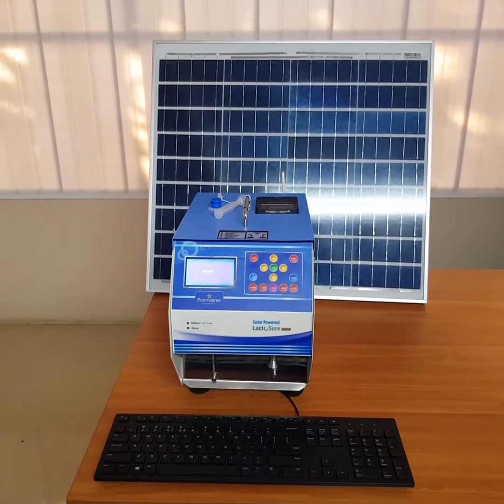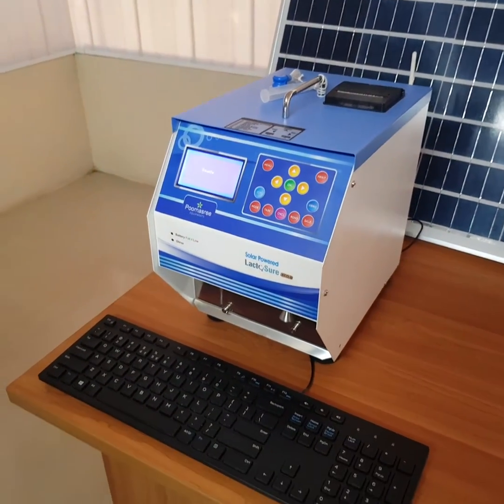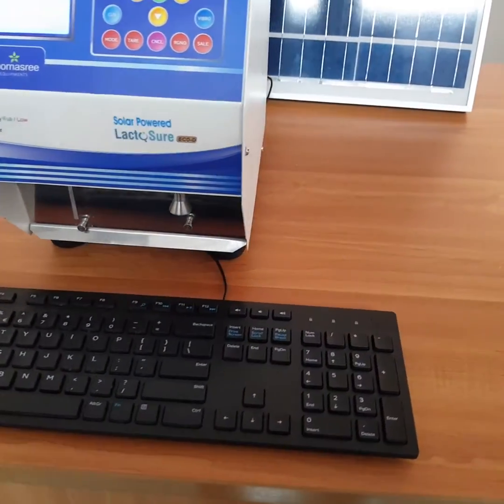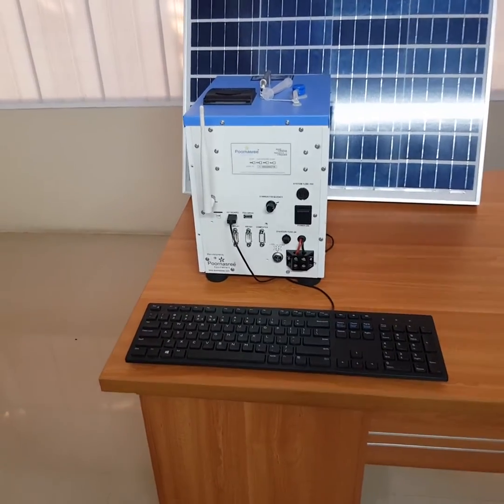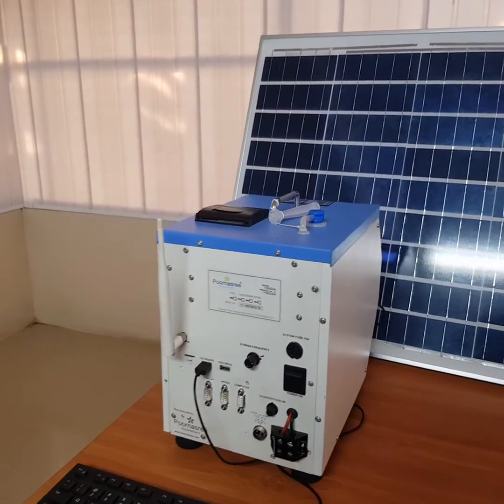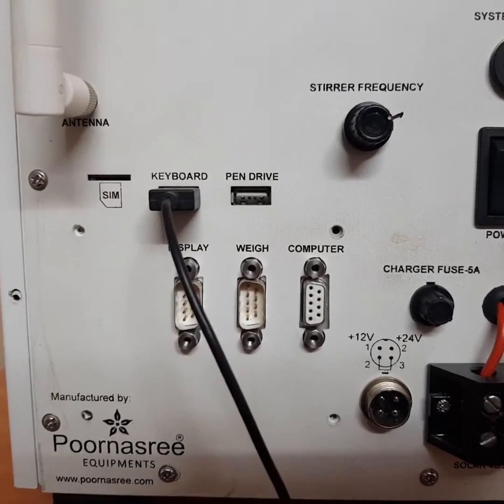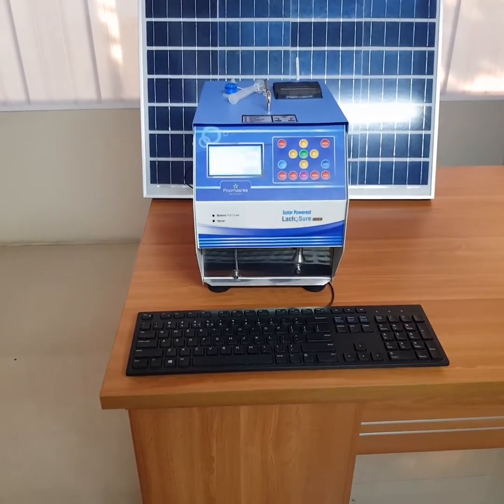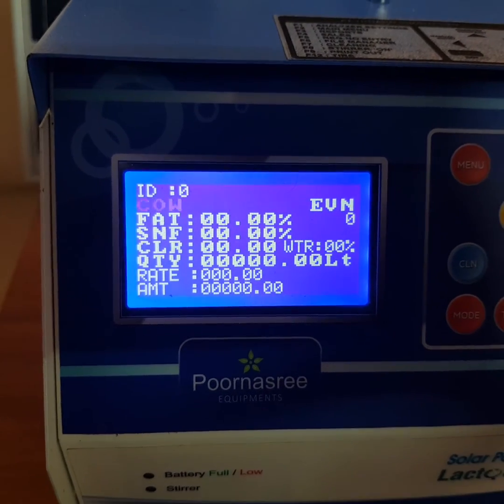POORNASREE EQUIPMENTS ENGLISH INTRODUCTION OF LACTOSURE ECO DS V3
POORNASREE EQUIPMENTS ENGLISH INTRODUCTION OF LACTOSURE ECO DS V3 MILK ANALYZER DAIRY ANALYSER